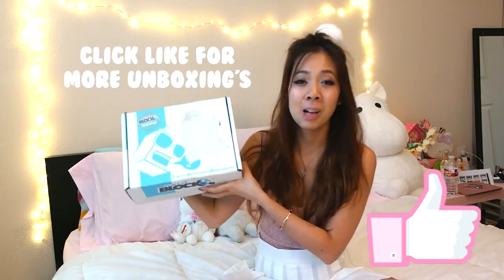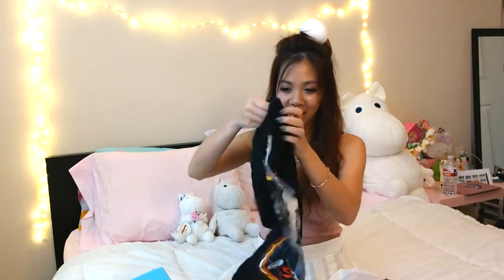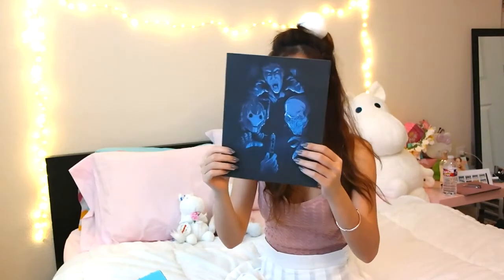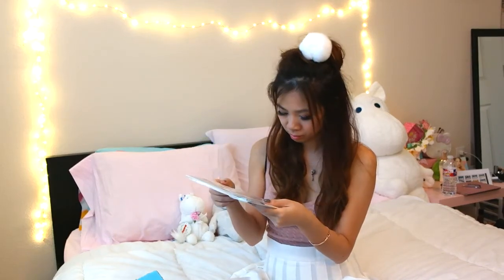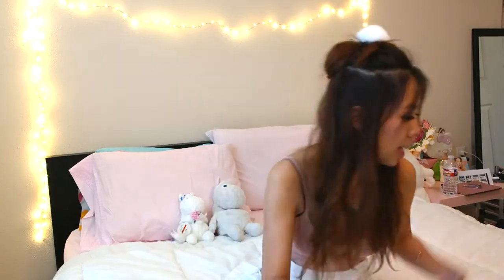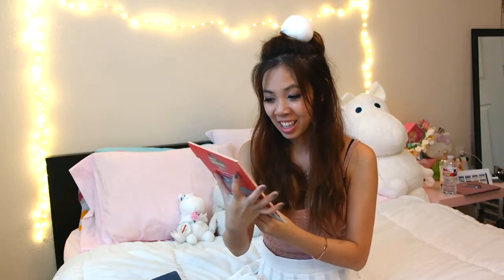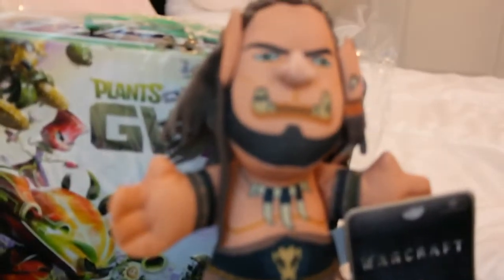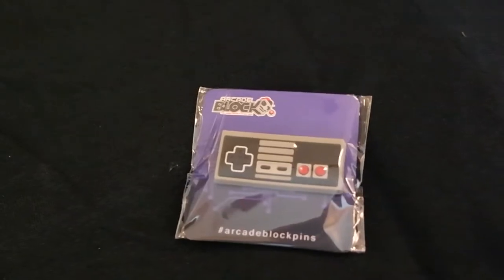MAY NERDBLOCK & ARCADE BLOCK UNBOXING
Hello skittle biscuits
hope you enjoy this kind of unboxing!
this box came in sooo late, so sorry about it being the end of june and for me just posting this now!

Let's be fwends!
Ipsy OS girl

Luv Always,
Kieu